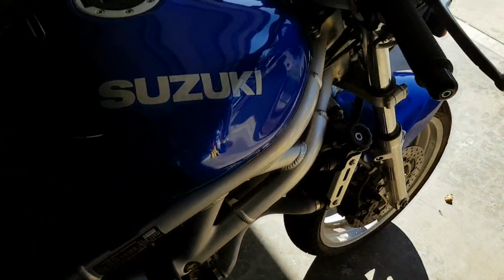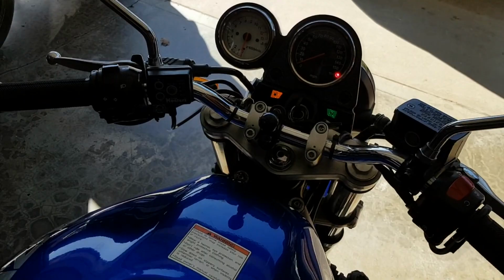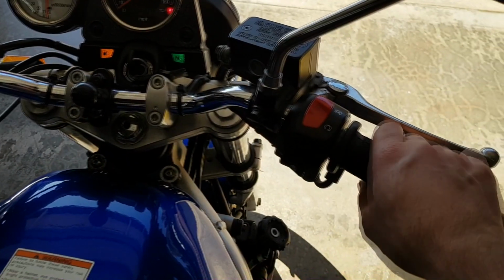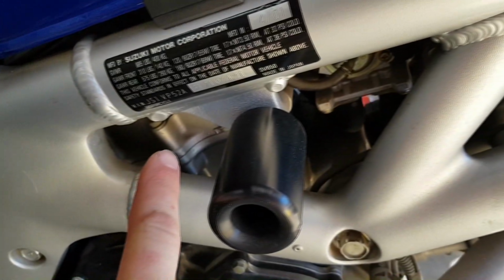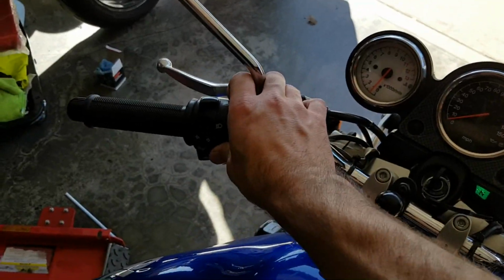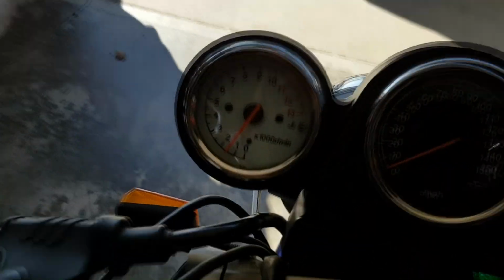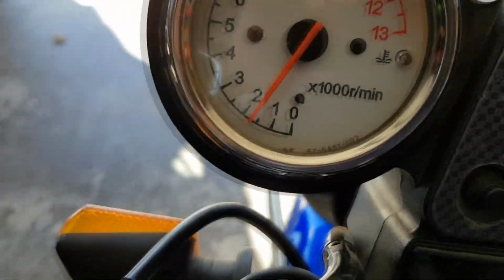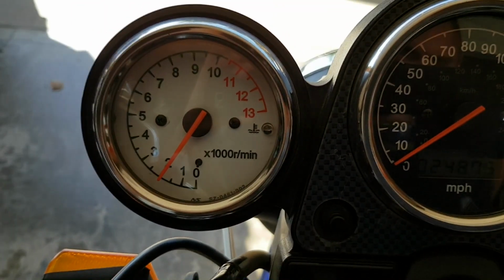Carbureted Motorcycle Cold Start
Cold-starting a 2001 SV650 carbureted motorcycle